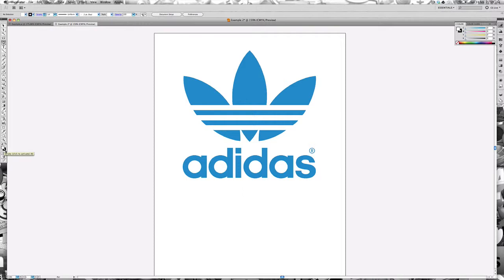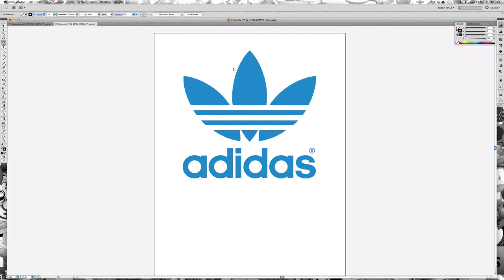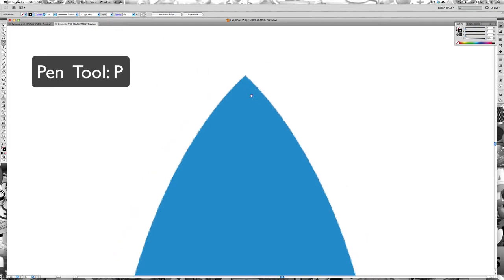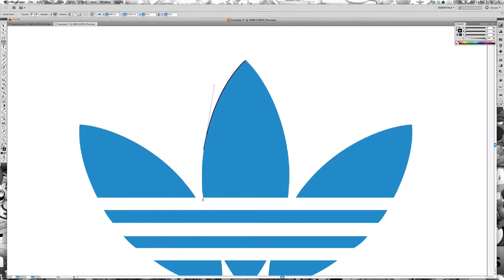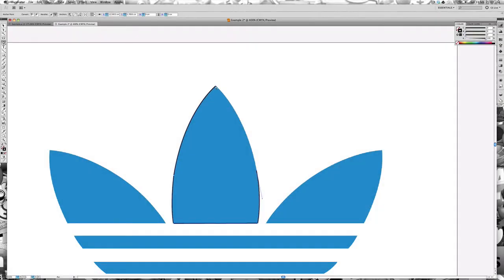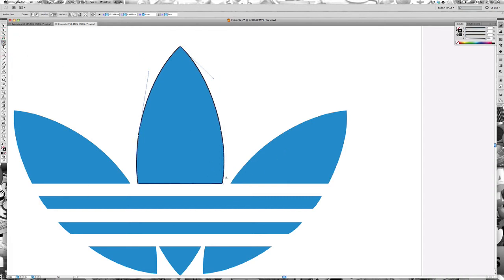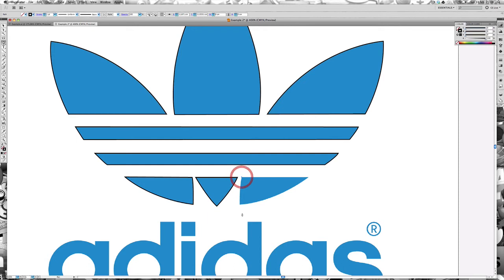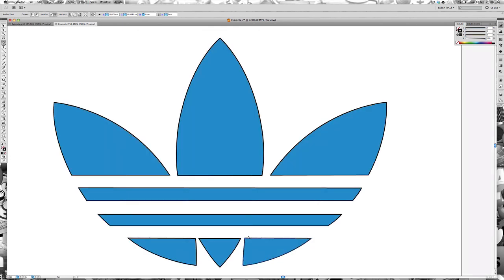Vector Graphic Part 2 Tracing with the pen tool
This is the second video tutorial about the Vector Graphics project. You will learn how to trace an entire object or any kind of image, using the Pen Tool, how to make straight lines and curves.